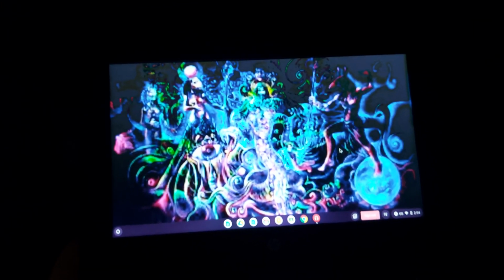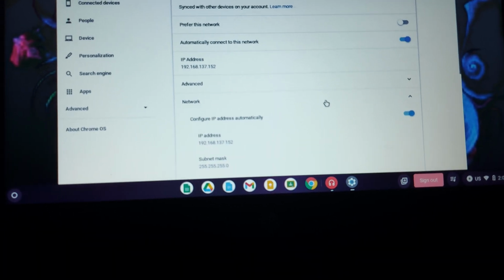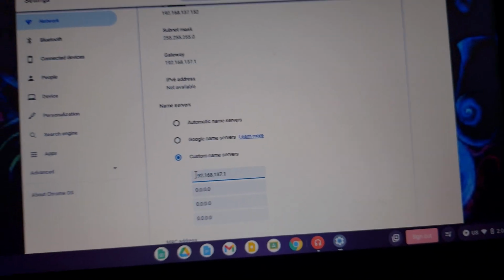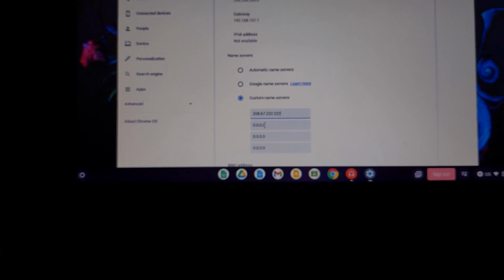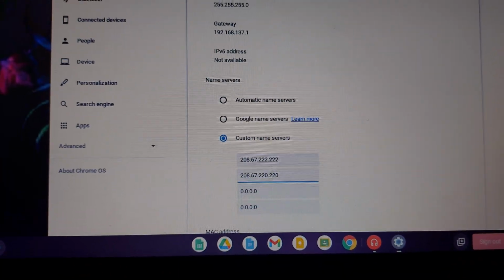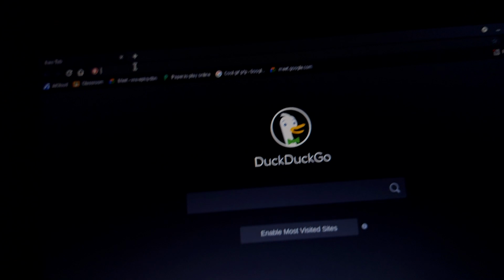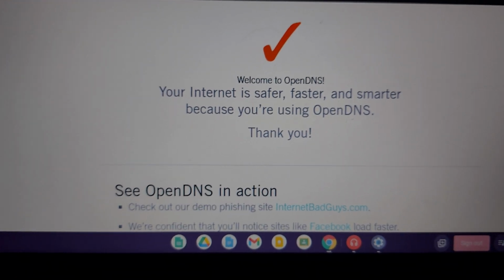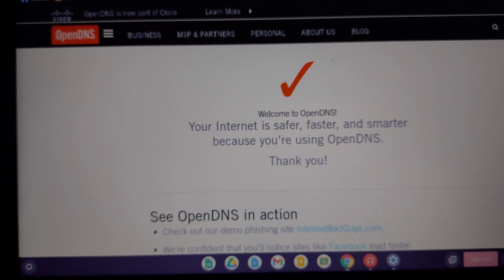How to change your DNS server on Chromebook.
In this video I am changing the DNS server to OpenDNS Home. OpenDNS Home is great for parents who want more control over what their children can see on the internet. If you want to know more about OpenDNS Home, here is the
If you want to sign up FREE for the parental control DNS server